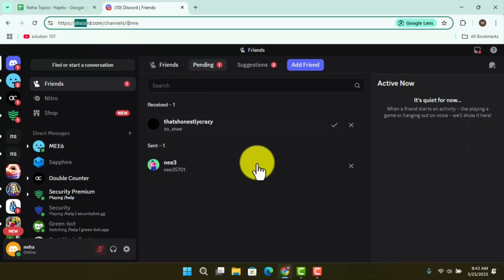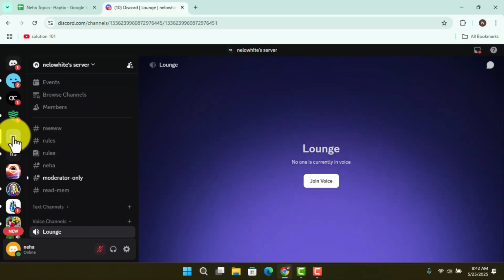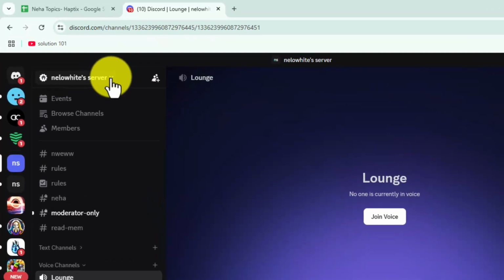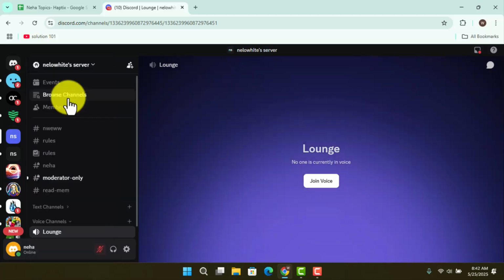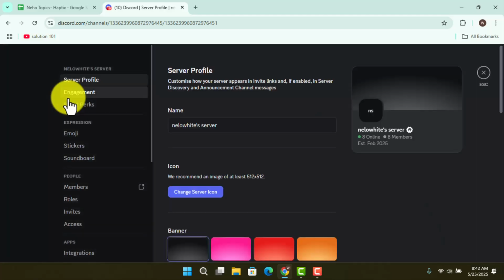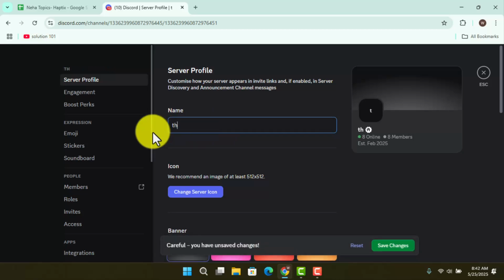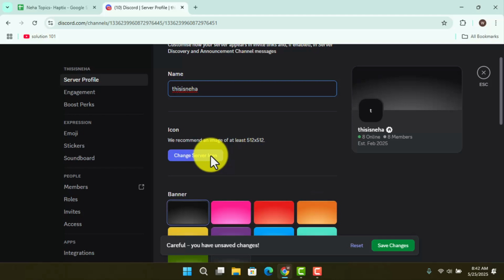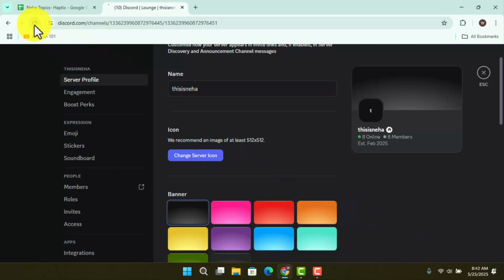How To Change Discord Server Name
In this video, you'll learn the step-by-step process to change the name of a Discord server, a quick and easy task that allows server owners or users with the appropriate permissions to rebrand or update the identity of their community. Whether you're managing a gaming group, study channel, or social space, customizing your server name helps keep your Discord environment organized and relevant.

To start, open the Discord app on your desktop in your web browser and log in to your account. From your server list on the left-hand panel, select the server you want to rename. Once inside the server, look at the top-left corner where the server name is displayed. Next to the name, click the small downward-facing arrow to open the drop-down menu.

From the menu, select "Server Settings." This will bring you to the settings dashboard specific to that server. Under the "Overview" tab, you'll see a field labeled "Server Name." Click in the text box and type the new name you want for your server. You can also upload or change the server icon here if desired.

After entering the new name, scroll down and click the "Save Changes" button at the bottom of the page. The changes will take effect immediately, and the new server name will appear in your server list and for all members of the server.

To ensure everything updates smoothly, you can refresh the Discord app or navigate back to your homepage. Your server name should now reflect the new title you’ve assigned.

Timestamps:
0:00 Introduction
0:09 Open Discord and select server
0:26 Go to Server Settings
0:37 Change server name and save
0:58 Refresh and confirm changes
1:02 Conclusion